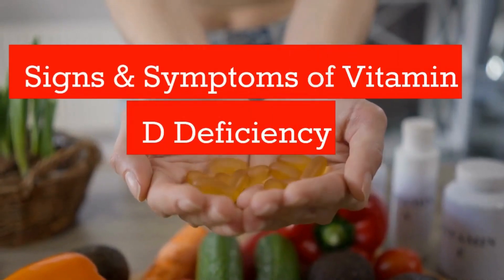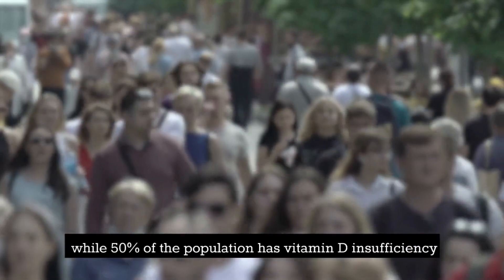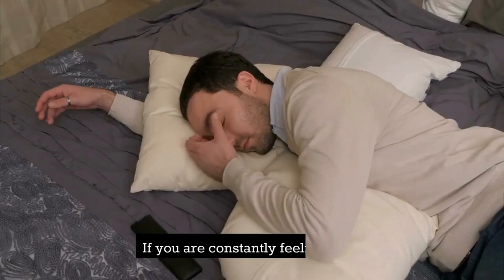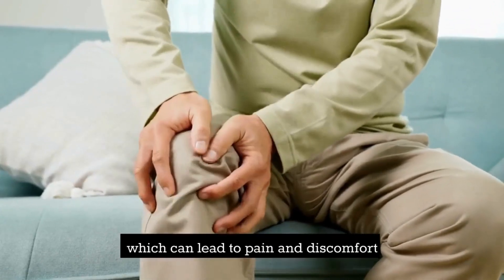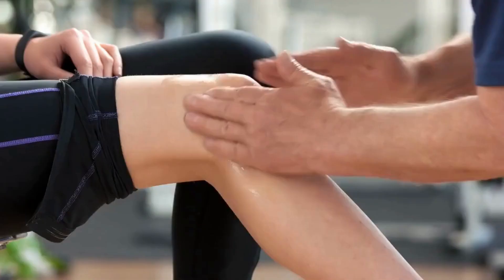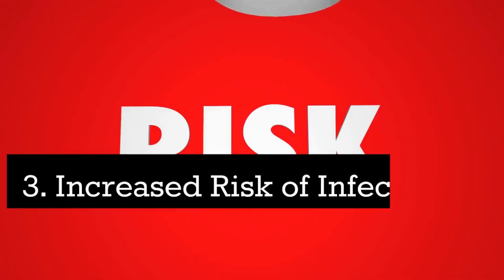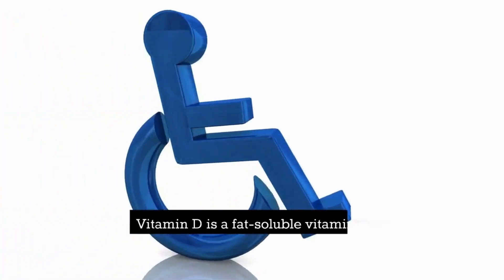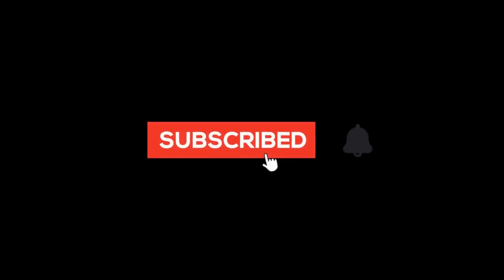10 Signs Your Body Is Begging for Vitamin D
Vitamin D is an extremely important vitamin that can have a huge impact on several systems in your body. Unlike other vitamins, vitamin D acts like a hormone and every single cell in your body has a structure for it. Vitamin D is a critical fat-soluble vitamin that you attain from sun exposure, food, and supplements. Although vitamin D is a fat-soluble vitamin, many people are deficient in it around the world.